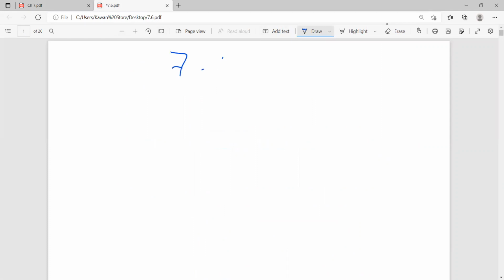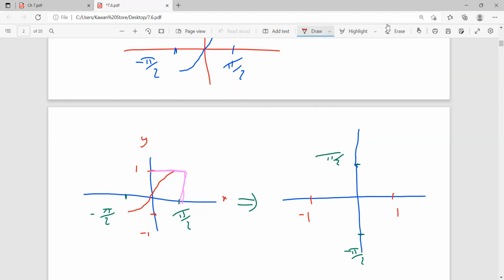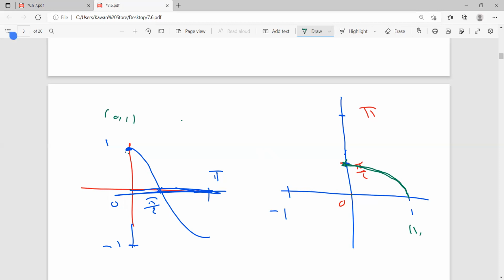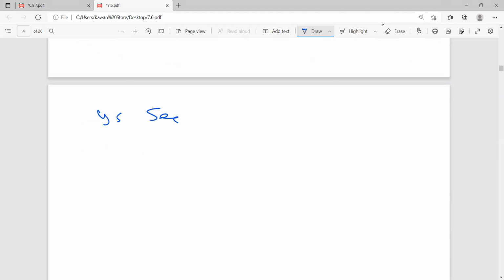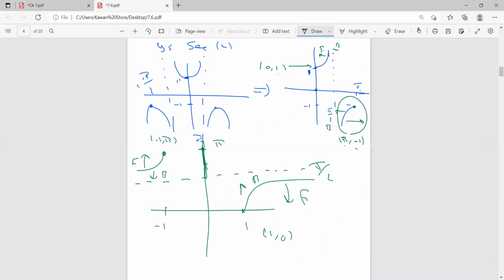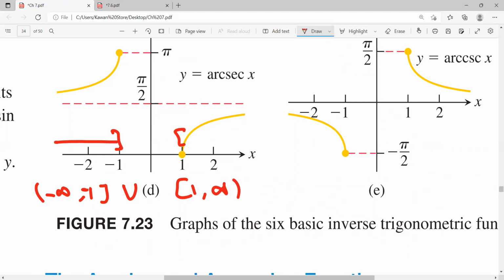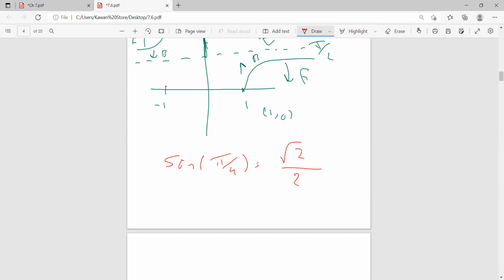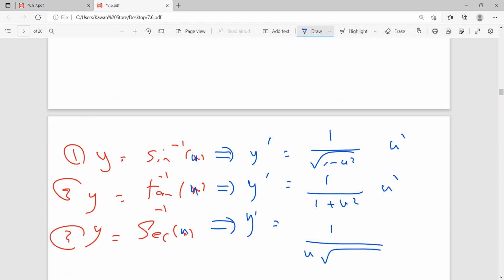Calculus I - 7.6 Inverse Trigonometric Functions A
Calculus I
7.6
Inverse Trigonometric Functions
A